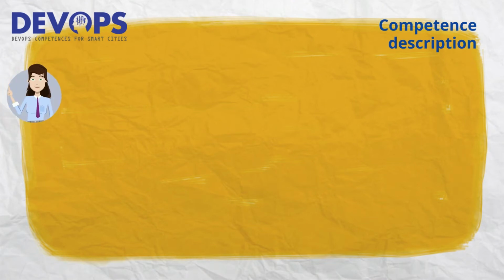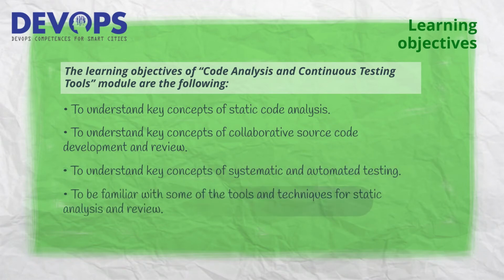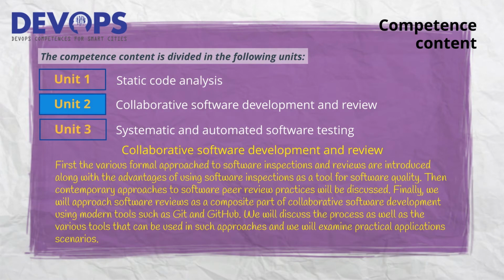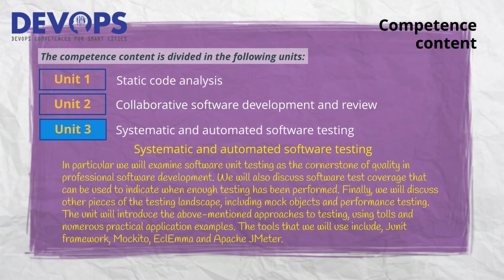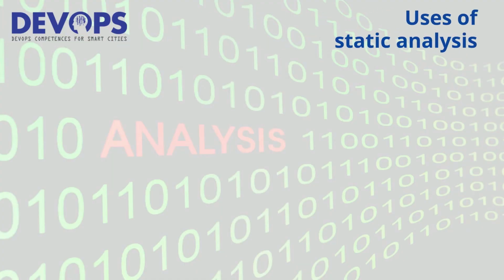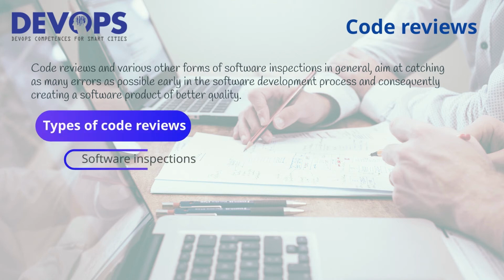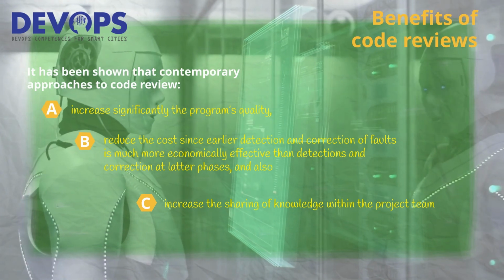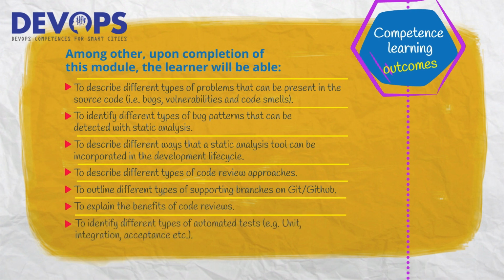Code Analysis and Continous Testing Tools